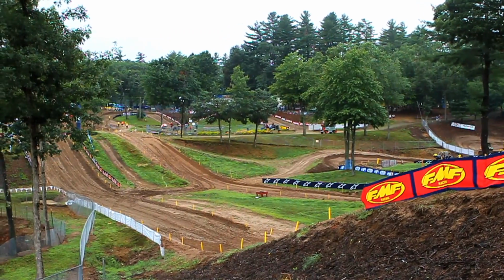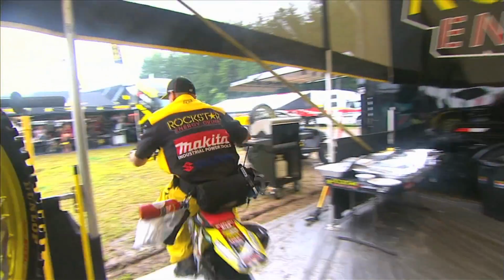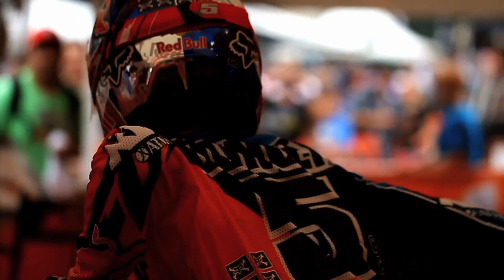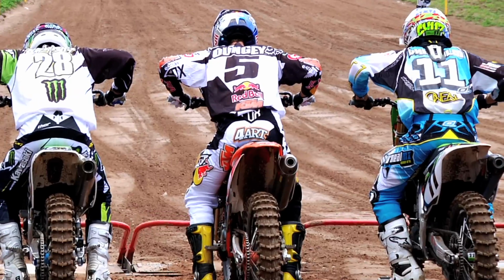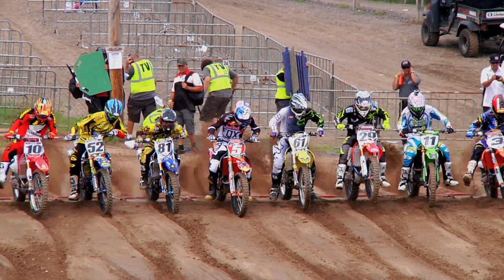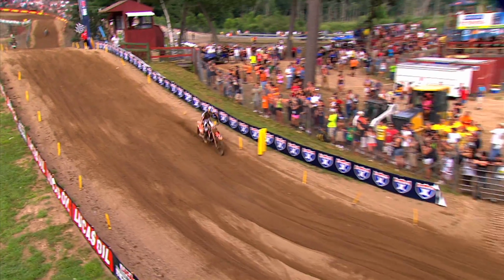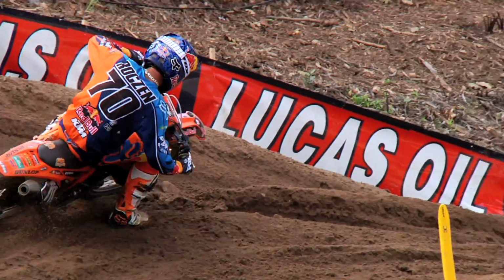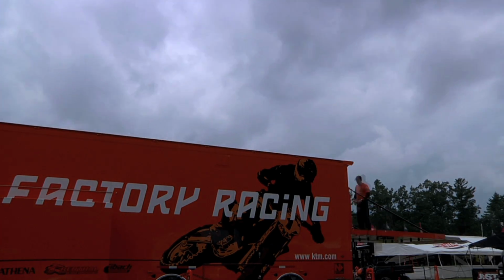Red Bull KTM's Ryan Dungey, Ken Roczen & Marvin Musquin Slay Southwick | Orange Assault Episode 6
After a few weeks to recoup, Red Bull/KTM's Orange Assault returned to race Southwick refueled and ready for anything. For example, during the second moto of the 450cc Ryan Dungey took a tumble with his bike causing his fuel cap to come off and dump precious fuel. With only five laps left in the moto, Dungey was pulled into the pit for the first time in his career to pour in the gas necessary to finish the race. Dungey left the day with the win overall.

In the 250cc Marvin Musquin and Ken Roczen both had great motos throught the day. Musquin rode hard in the first moto and took away his best finish of the season in second place. Roczen came into the second moto of the day with a German force that showed everybody why he made the move to America to conquer another class. With only a few stops left in the season, the Orange Assault team is picking more momentum as a whole showing that they are the team to look out for.

Follow the Orange Assault crew all season long! As a team ready to prove something in 2012, the Red Bull/KTM team led by 2010 450cc Champion Ryan Dungey is ready to do more than simply turn heads. Follow Dungey and his teammates Ken Roczen and Marvin Musquin in this behind-the-scenes series taking place during the 2012 Lucas Oil Pro Motocross Championship.